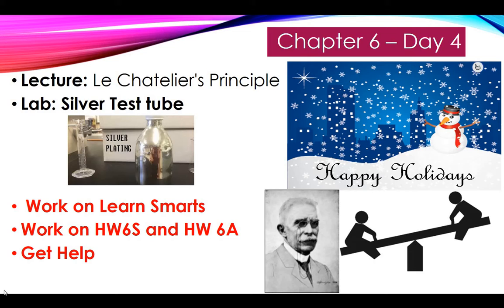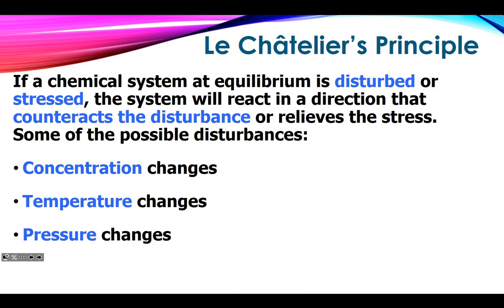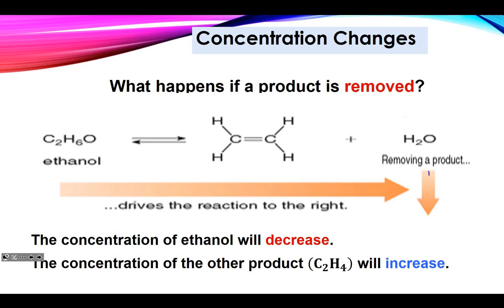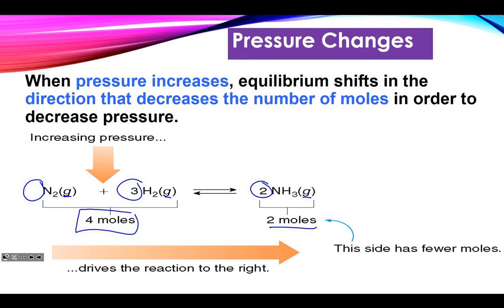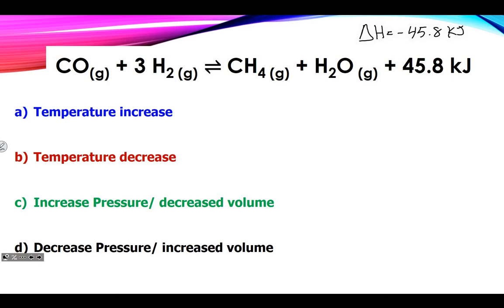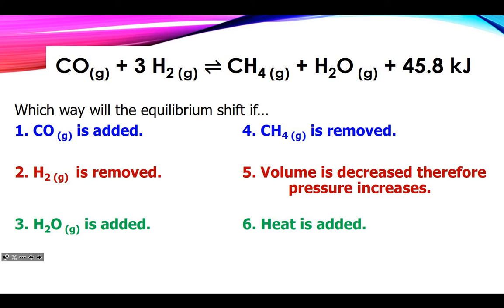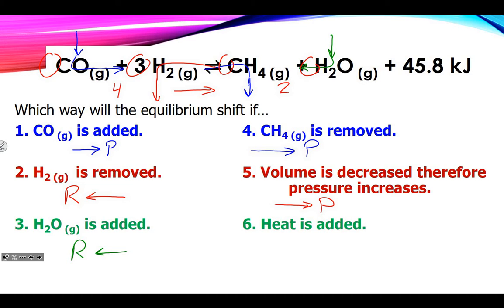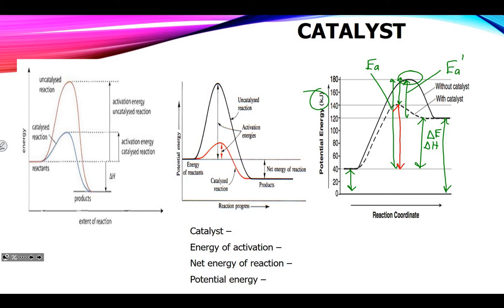CE C6 p8 Day4